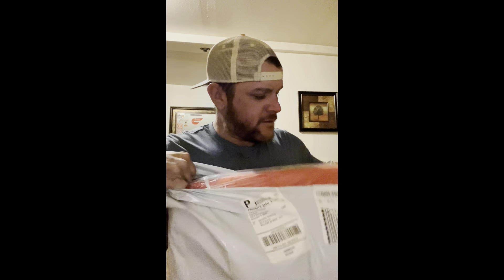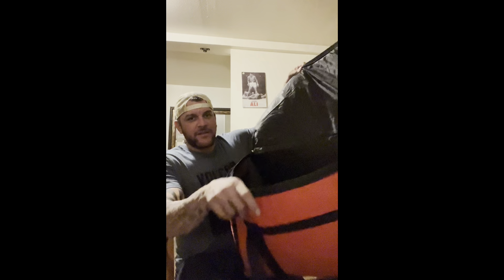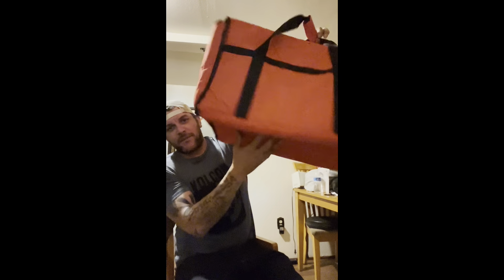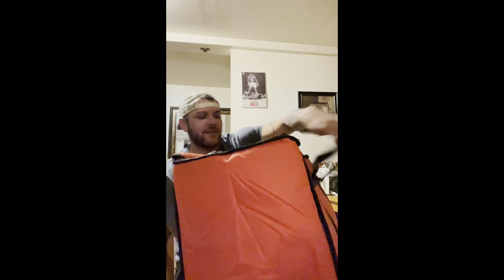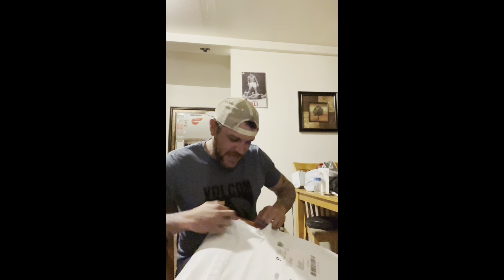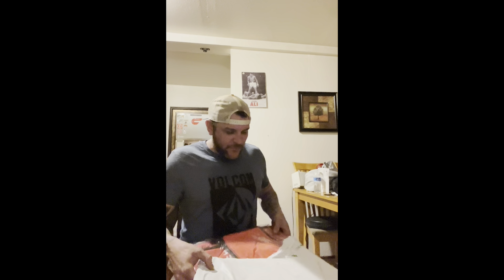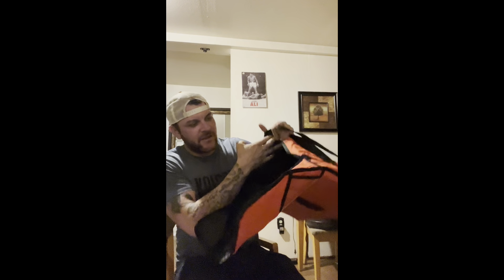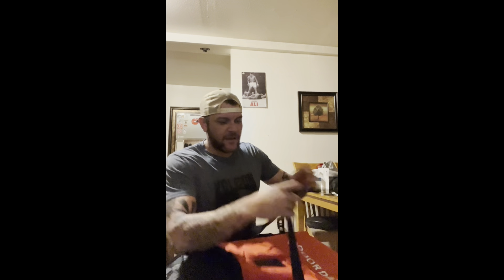Opening packages 📦 new doordash delivery bags! The cameras I use to blog!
Watch me opening my packages and see the new DoorDash pizza bag and catering bag and a couple new hot bags. Also see the equipment and set up with GoPro I use for recording my videos. I also bought a new car to do gig work in.